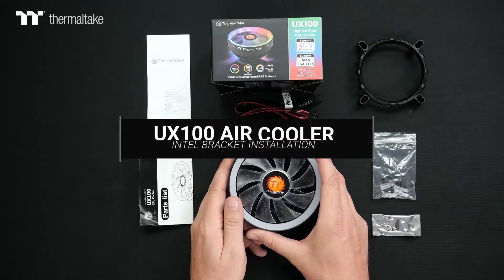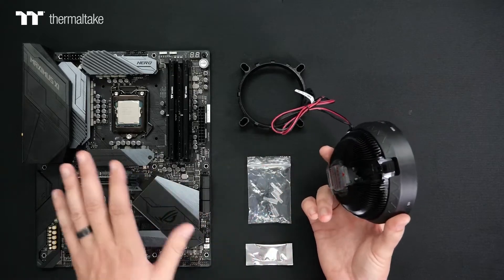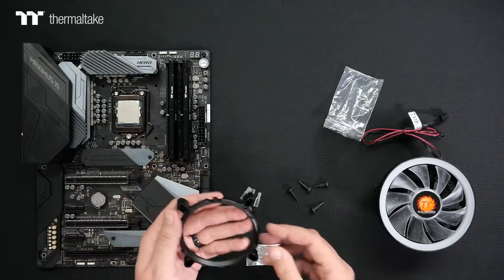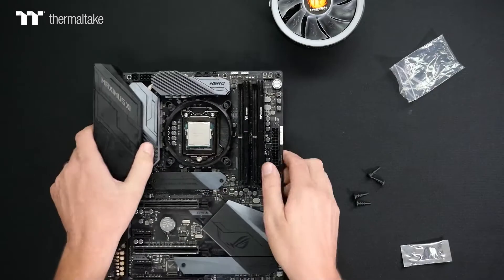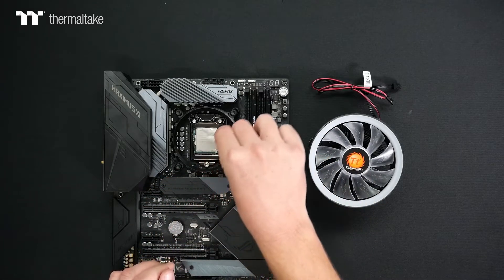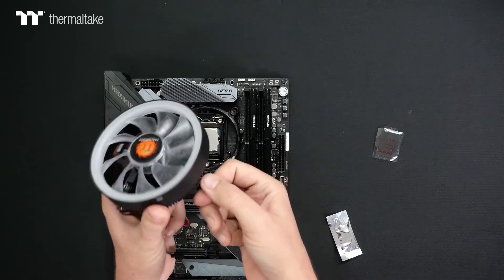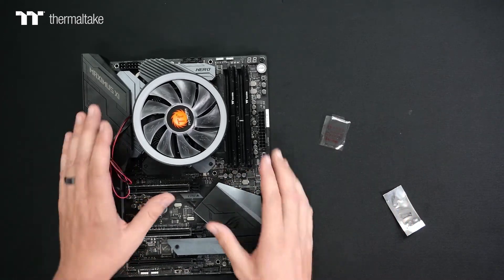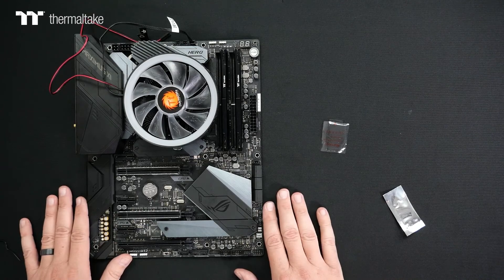[HOW-TO] Thermaltake UX100 - Intel Bracket Installation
Let's dive into how you can install your new UX100 Air Cooler - Intel bracket!

Follow us and Stay Tubed!